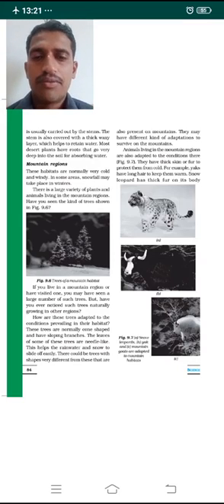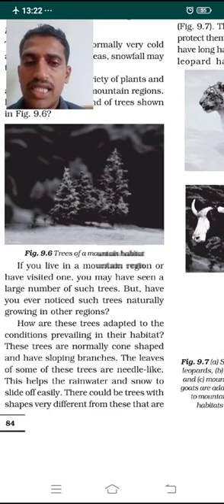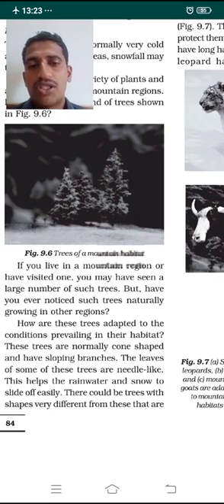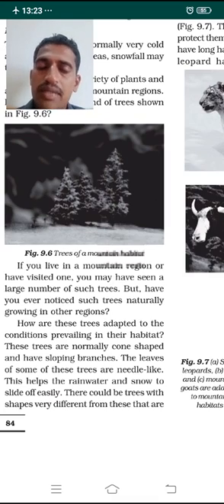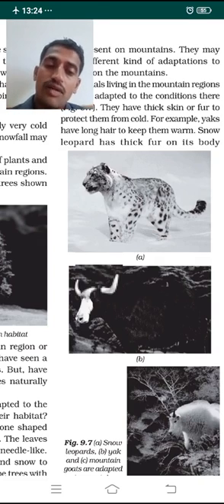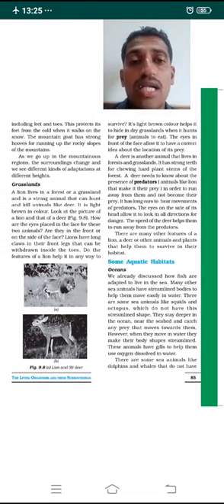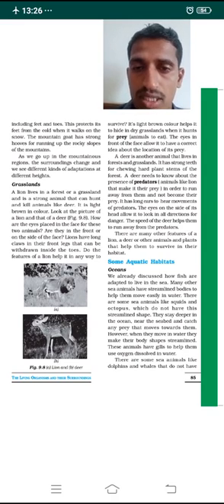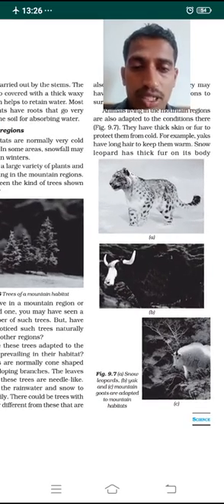CBSE_class_6_Science_Mountain regions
Basavaraj